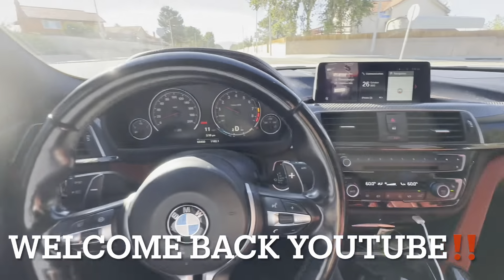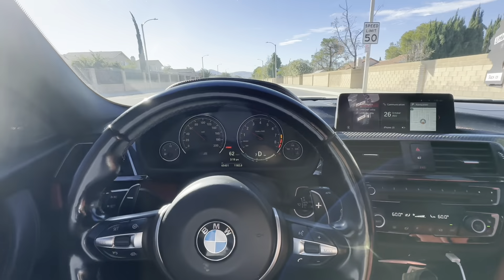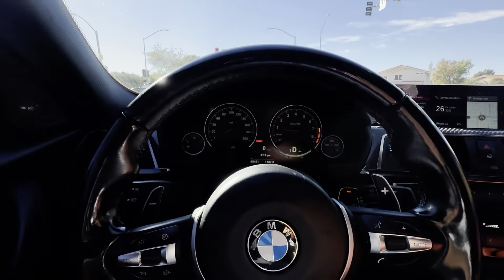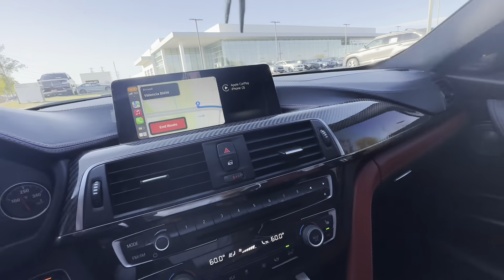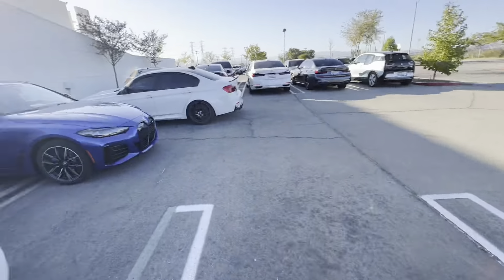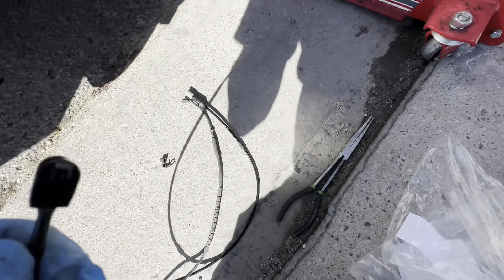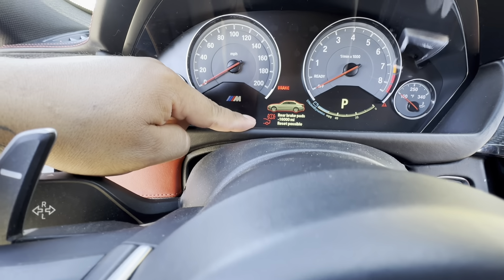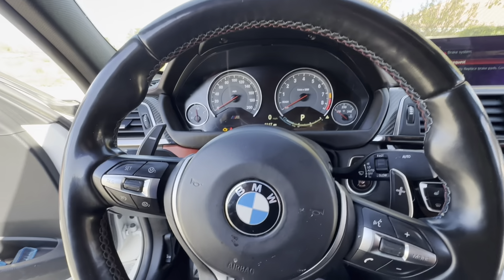F80 DASH LIGHTS GONE ‼️ (MUST WATCH)